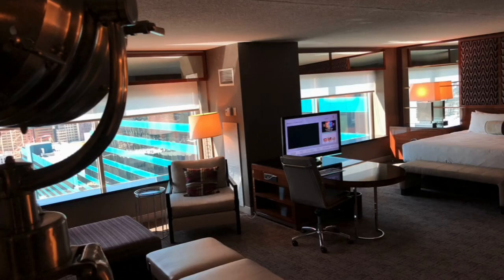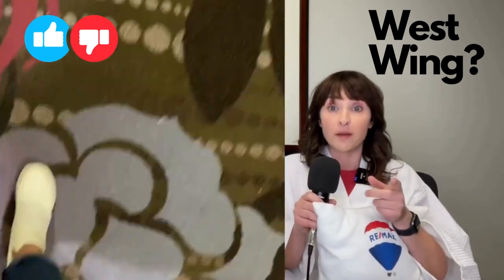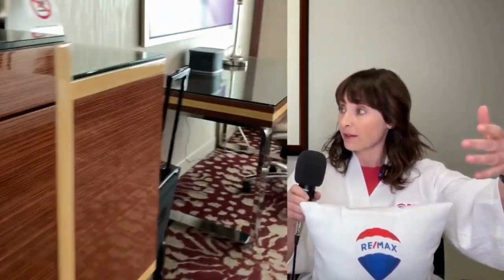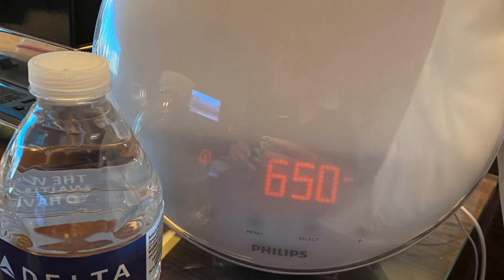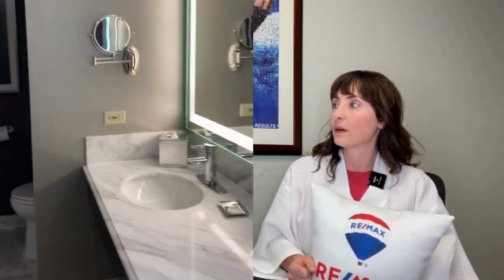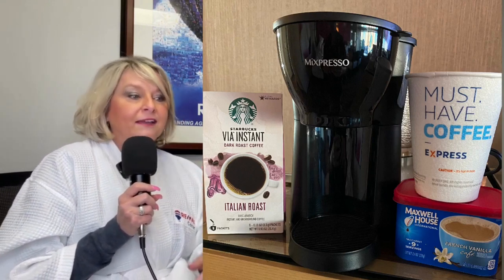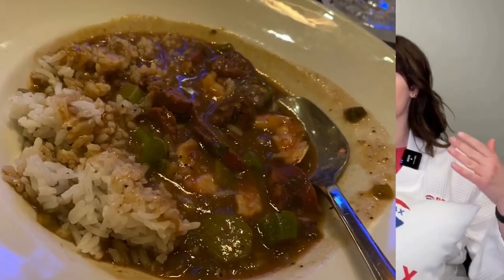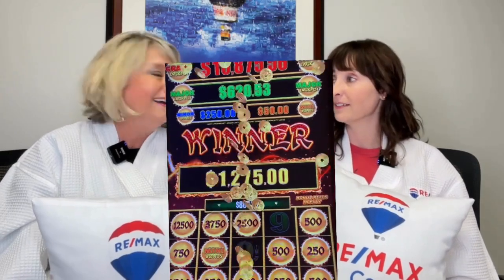Las Vegas Hotels - MGM Tips & Room Tours at MGM Grand & Wynn Encore Resort for RE/MAX R4 Conference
Are you traveling to Las Vegas for a Convention? Did you know the MGM Grand is the largest single hotel in the world with 6,852 rooms? It is also the third-largest hotel complex in the world by number of rooms and second-largest hotel resort complex in the US behind the combined The Venetian and The Palazzo. I recently stayed at the Wynn Encore for a Social Media Mastermind, so we have also included a quick tour of this Wynn Resort. We had a great experience and highly recommend the Encore for great customer service & amazing rooms.

Don't worry... that's water in those shot glasses!! We have so many helpful tips for everything from coffee pots to refrigerators. I will tell you why I like to bring my own coffee pot! Did you know that the MGM Grand does have a limited number of mini refrigerators available for a fee of about $35 plus tax per night (based upon availability)?

Sadly, the MGM Grand not longer has the Lion Habitat! For 12 years, I always made a point of visiting the glass-encased indoor attraction on every trip to Vegas. In 2012, MGM replaced the lions with a $160M renovation of the resort's main casino floor and made it a sad looking poker room (sorry, I'm still sad to miss it!).

We did not mention the MGM Park in this video since it is further down the strip and on the opposite side of the street. The main difference that separates the Park MGM from the MGM Grand is that Park MGM is more of a quieter experience while MGM Grand is a much busier Las Vegas experience due to it's convention center. The MGM Park is also a great place to stay if you're not having to go back & forth to 3-4 days of classes / conferences.

As an metro Atlanta REALTOR, I love visiting Las Vegas and go to Sin City several times a year. I'm going to my 9th consecutive RE/MAX Convention, so I collaborated with Lori Hamilton, RE/MAX Center to give you some of our best tips & recommendations for hotels around the MGM. Where's your favorite place to stay in Las Vegas?

We have also included recent room tours of the following during our 2022 conferences in Las Vegas to give you a realistic idea of the room upgrades:
- MGM Grand Suite (3/22) - I love this upgrade! It's especially nice if you're staying for an extended period of time.

- MGM Grand Stay Well Room (3/22) - I'm actually a huge fan!
• Air Purification System
• Guaranteed Non Smoking
• Stay Well Shower Infuser
• Sink Water Purification Filtration
• Aromatherapy
• Energizing Light
• Cleaning Protocol
• Warm White Room Lighting
• Dawn Simulator Alarm Clock
• Long Wave Night Lighting
• Media Hub that Connects All Your Devices
• 40” Flat Screen HDTV
• Healthy Bedding
• Oversized Backlit Vanity Mirror

- Wynn Encore Room (10/22) - The Encore was amazing. I even enjoyed having Alexa adjust the music & tv channels a little too much.  :)

Whether you're wondering where to eat or what to do after the conference, we have lots of Las Vegas Conference Tips for Traveling to Vegas & our RE/MAX R4 Convention (actually, almost any convention!).

I was recently interviewed by RE/MAX & here's the link to the Top 6 Helpful Tips from RE/MAX Attendees for R4 Attendees:

In case you missed it, here's a link to the first video in our Series:

Whether you're a First Timer traveling to Vegas, or you've been many times, you may appreciate these Tips since I just returned from Las Vegas a couple months ago. What are your Best Vegas Tips? Coffee Pot? Shoes? Gambling tips?

Keep an eye out for our next video in our Series! We're going to talk hotels, favorite memories, and more with Lori Hamilton, RE/MAX Center. I'm super excited to do this!!

In the meantime, drop your questions below, and I’ll try to answer them just as quickly as possible.

If you are a REALTOR coming to  Las Vegas for RE/MAX R4, I’m really looking forward to meeting you in person!

Curious about Atlanta? 184 people move to the metro Atlanta area every single day.. so we have one of the fastest growing metro areas. If you have friends & family considering to move here, I would love to help y’all learn more about our great city and WHY WE ARE #1 along with trends in our economy, population, and our housing market. And we’ll look forward to seeing you soon in Atlanta, Georgia!

Lisa A. Harris, REALTOR®
RE/MAX Center
1225A Tuscany Drive
Braselton,  Georgia 30517
Golf Course & Luxury Home Marketing Specialist
RE/MAX Hall of Fame | CMN Miracle Agent | NAMAR Phoenix | Celebrating 15 Years in 2022